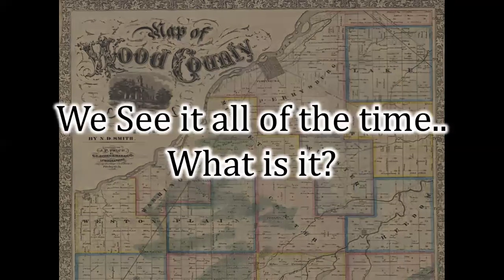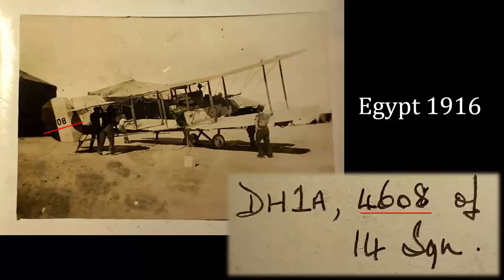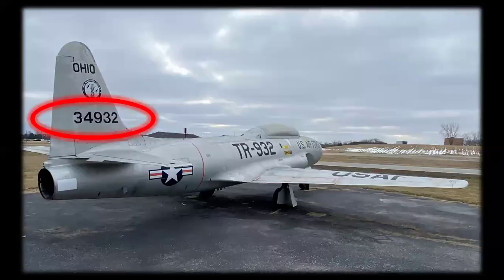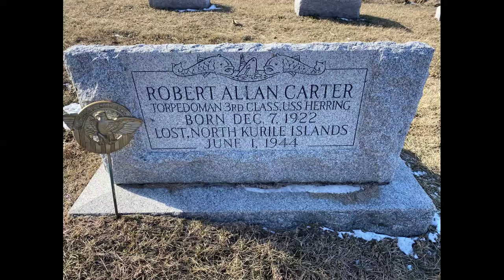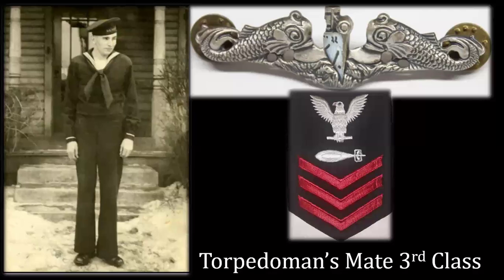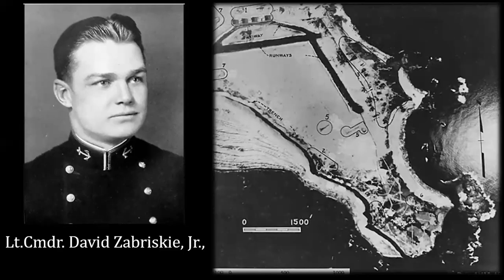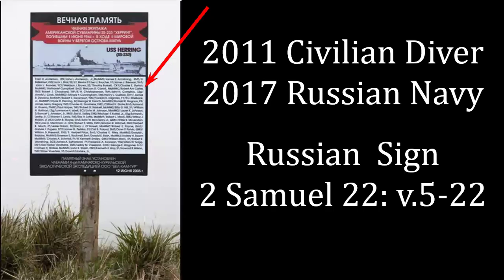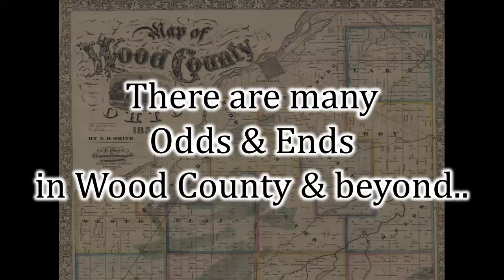Odds n Ends of Wood County Part 2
We drive pass history everyday in Wood County, but have you ever wondered what the story behind what we see really IS?  In this program we learn the history of a jet and how it got here and a little about WW2.  Short subject, but rich stories of Wood County history. Presented by Mike Mcmaster, Education Coordinator, Wood County Museum